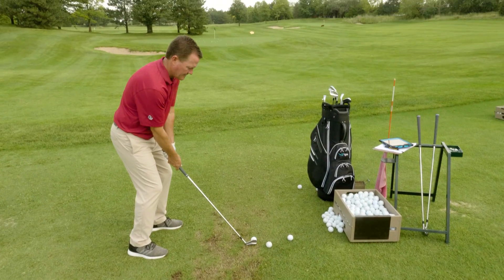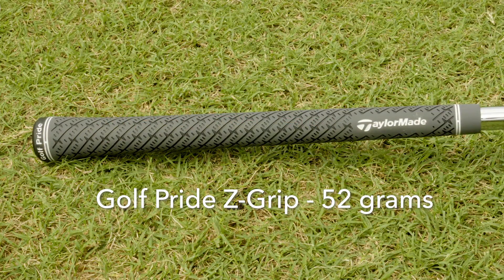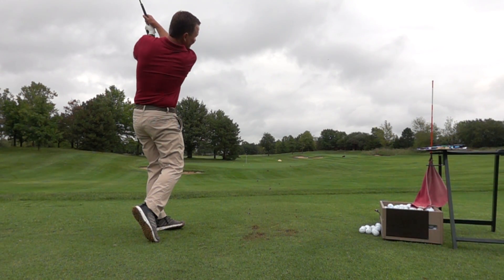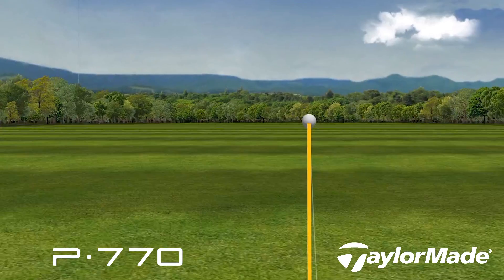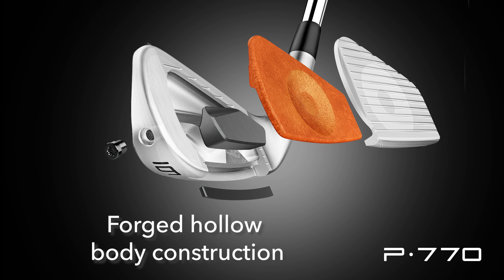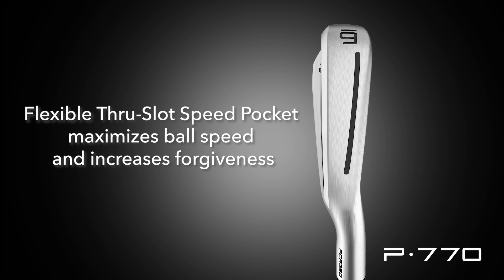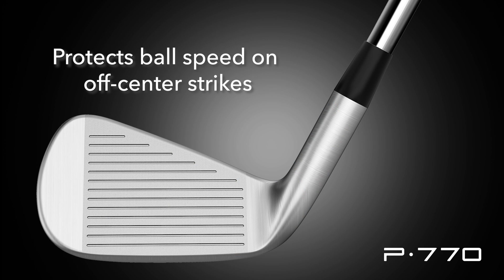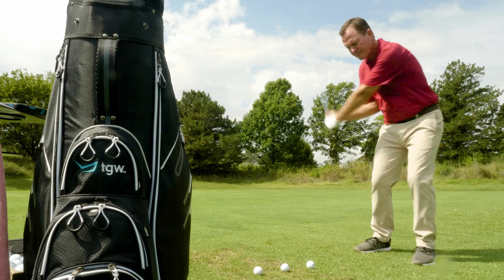Taylormade P770 Irons Review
TaylorMade P770 irons deliver maximum distance and added forgiveness all in a compact players' iron shape. Watch TGW's exclusive review with Rick Hatfield, head golf pro at Flint Hills National Golf Club and our resident product expert.